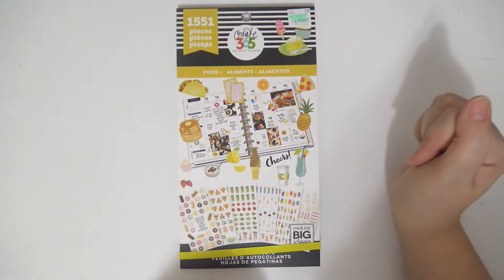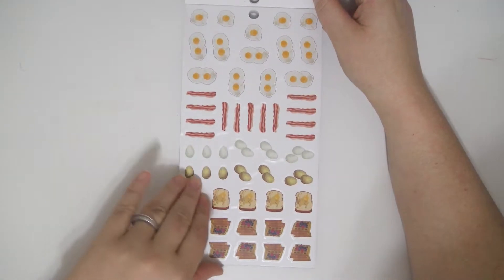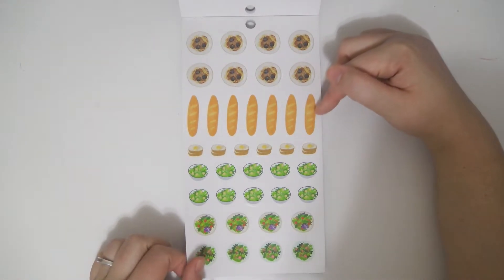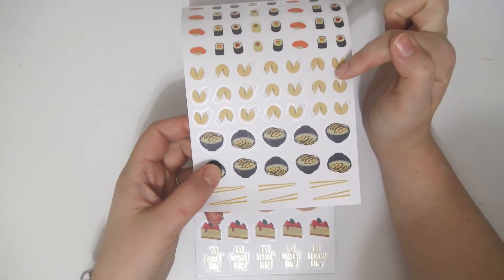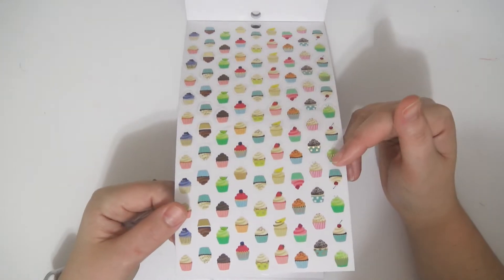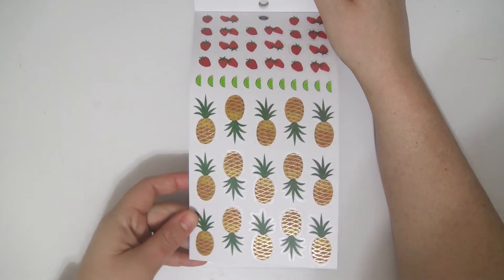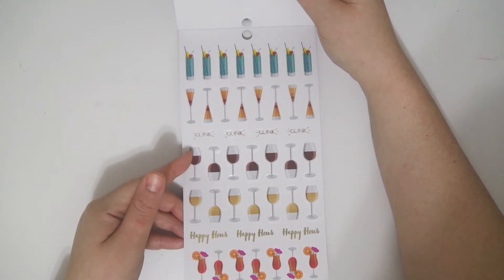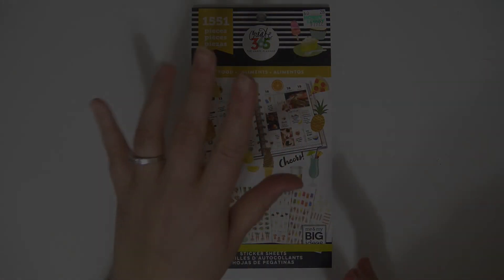Flip Through - MAMBI Food Sticker Book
Second Channel: The Crafty Llama

Lets be pen pals!:
Kelli Ramirez